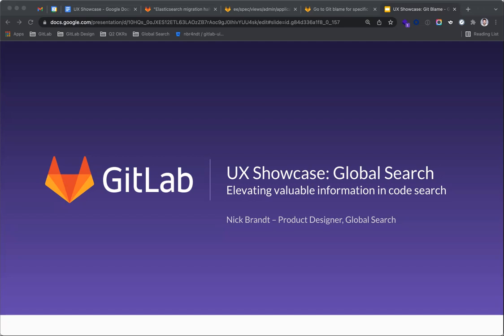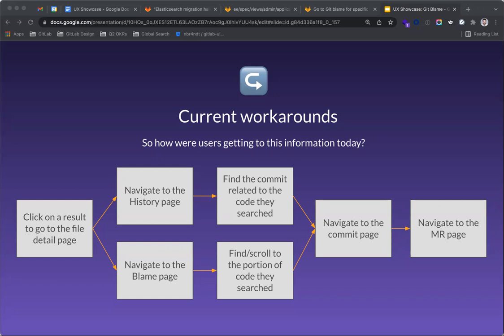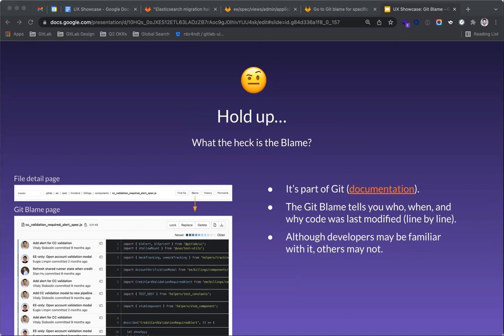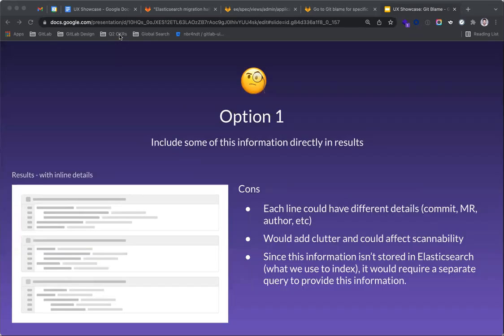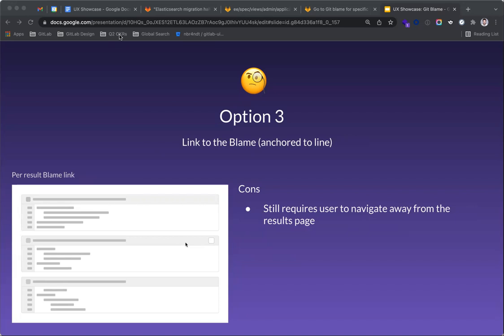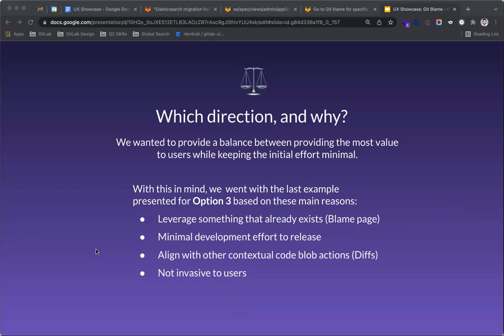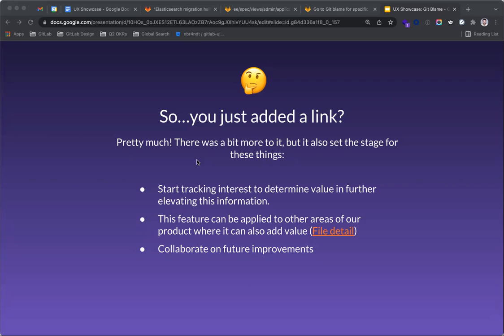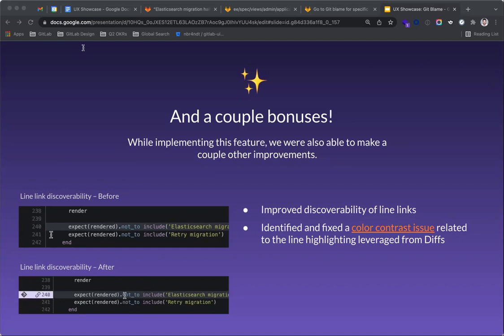UX Showcase - Elevating valuable information in Code search